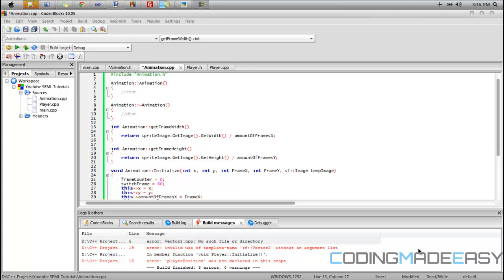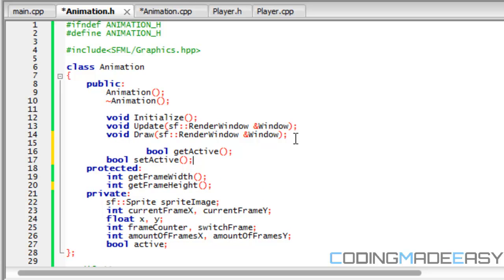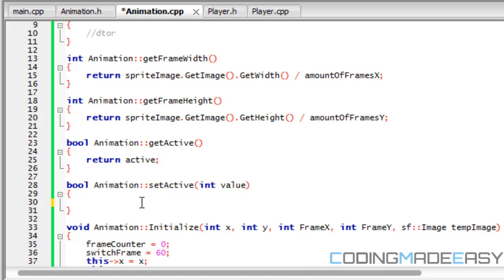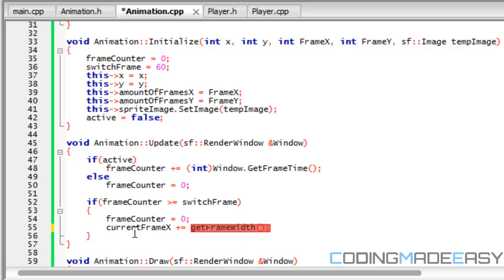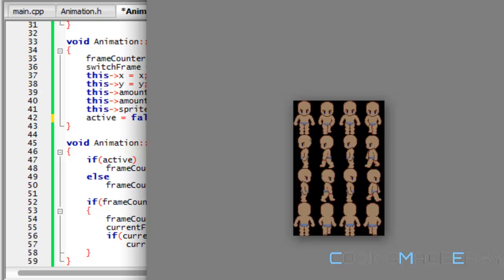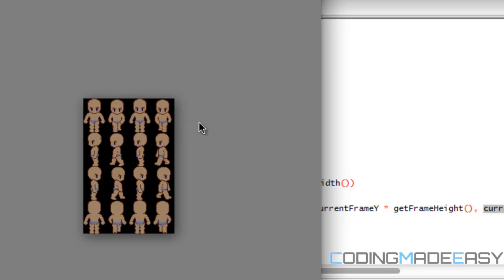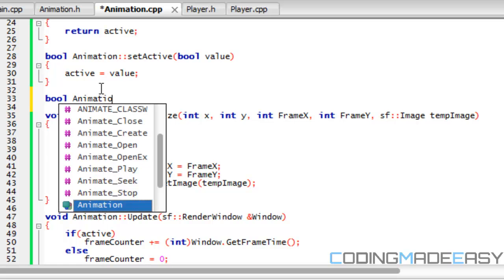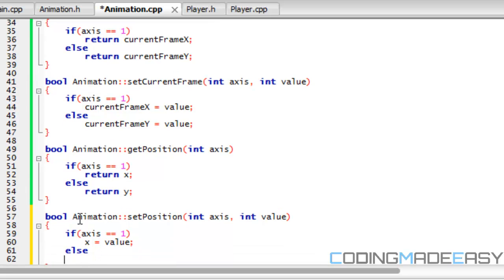C++ Sfml 1.6 Made Easy Tutorial 13 - Sprite Animation Advanced [Part 3]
This is the thrid video in this 5 part tutorial series.